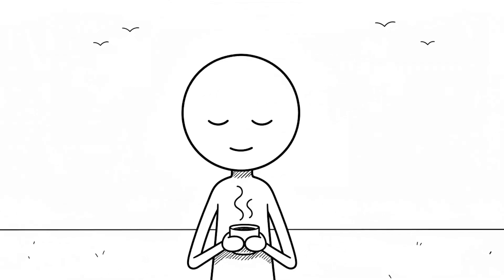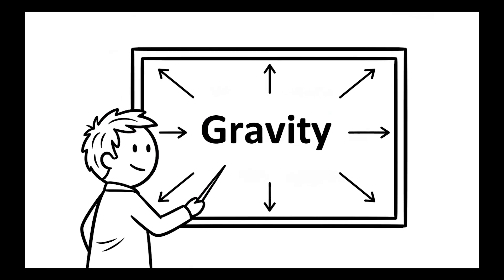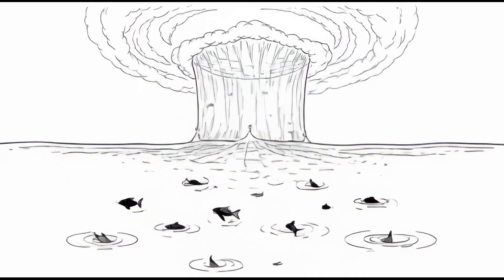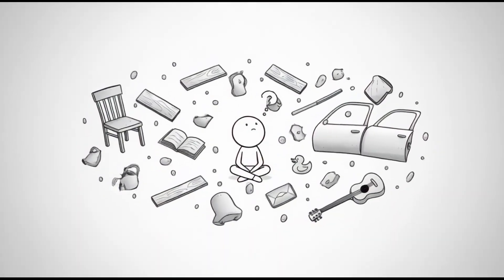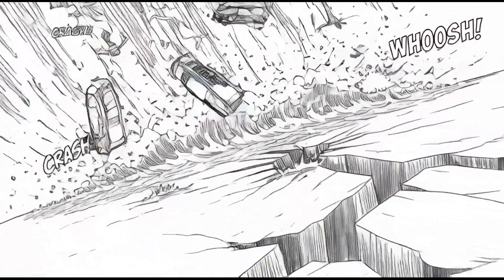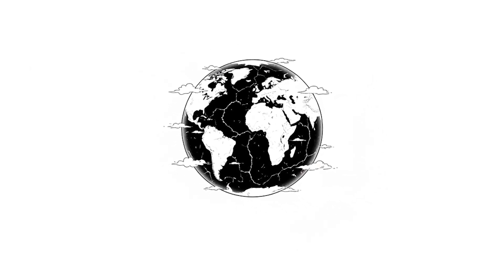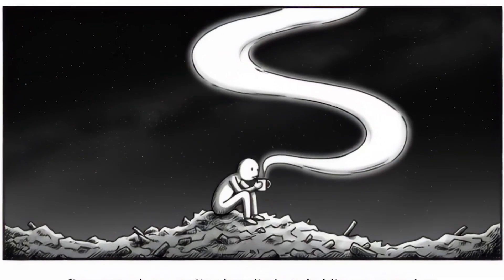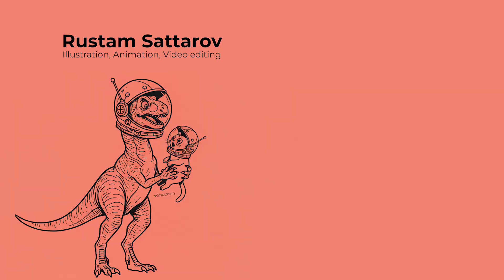What If Gravity Disappeared… for Just 5 Seconds?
What would happen if gravity disappeared for just 5 seconds?

Oceans would rise into the sky.
Buildings, cars, and people would float.
The atmosphere would start leaking into space.
And then… everything would crash back down at once.

In this video, we explore one of the most dramatic “what if” scenarios ever:
a world where gravity shuts off for only five seconds.
A force we never notice — but without it, nothing can survive.

Simple explanations, clean visuals, and a cinematic breakdown of the impossible.
Watch to the end — you’ll never look at gravity the same way again.